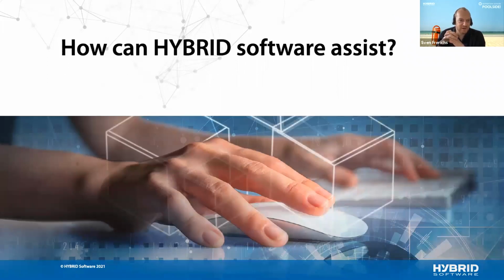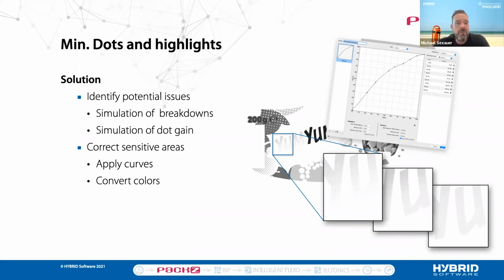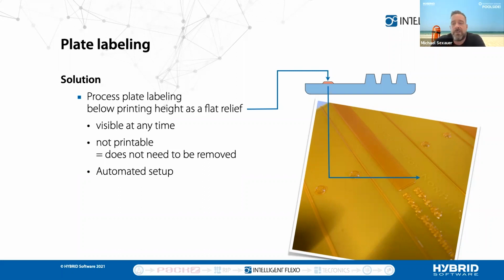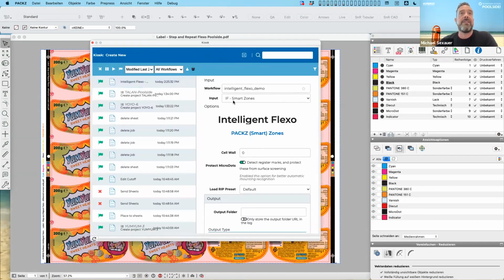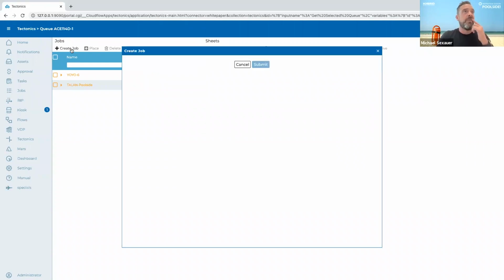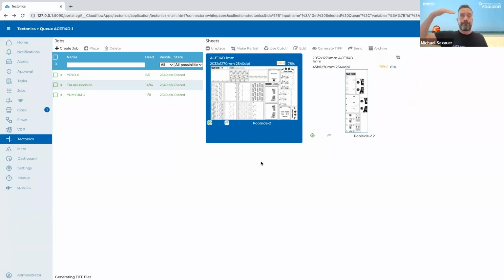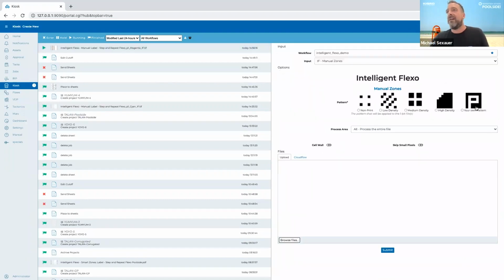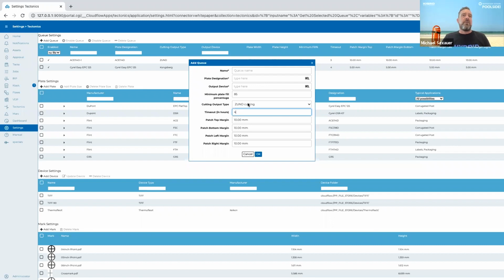Poolside Inspiration Session - Flexo Workflow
Get your dots in shape with HYBRID Software’s High-End Flexo Workflow
Are you specialized in Flexo prepress and plate making? Are you always looking into ways of optimizing the quality of your output while streamlining production?

In 30 minutes, we will present an overview of the various ways to accelerate your workflow in all stages including:
- Highly automated flexo prepress utilization
- Simplified highlight processing
- Surface screening at a standard resolution on any platesetter
- Optimized plate waste reduction